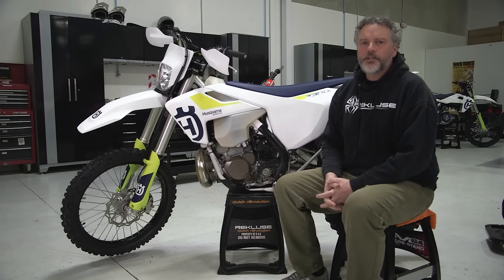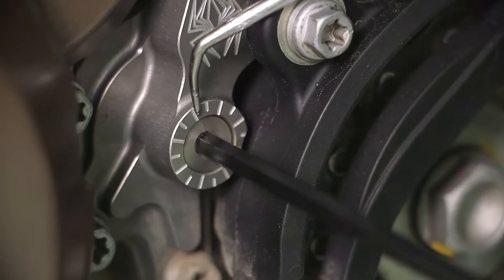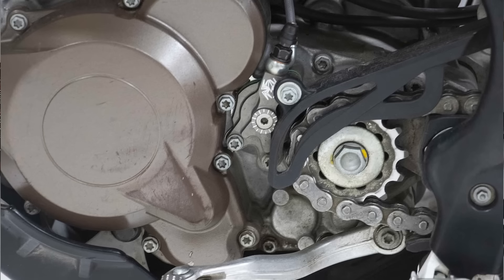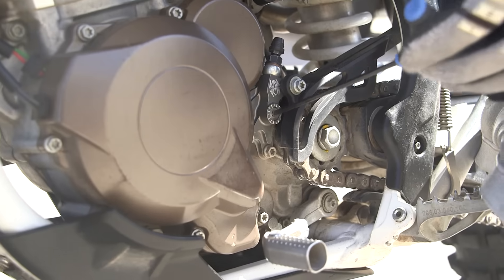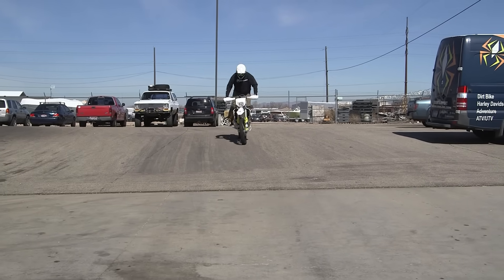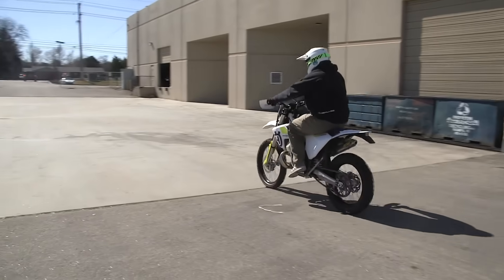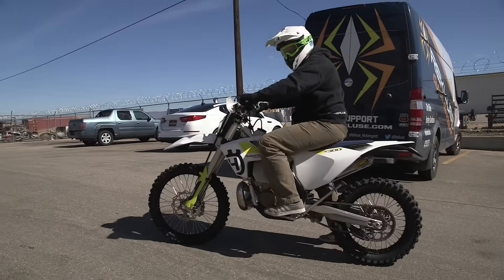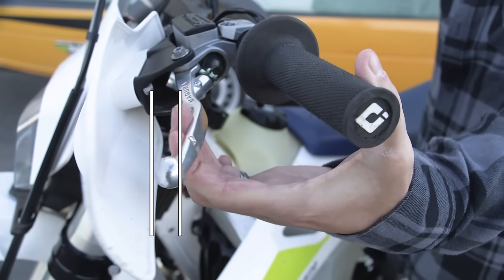How to Bump Start with a Rekluse Auto Clutch (Hydraulic Models)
For hydraulic actuated auto clutches, the Rekluse auto clutch includes an adjustable slave cylinder which makes bump starting easy. This applies to RadiusCX, RadiusX, Core EXP 3.0 and EXP auto clutch models.

Be sure to check your motorcycle's Free Play Gain after making any adjustments to the adjustable slave cylinder